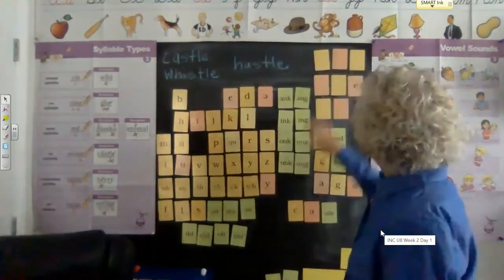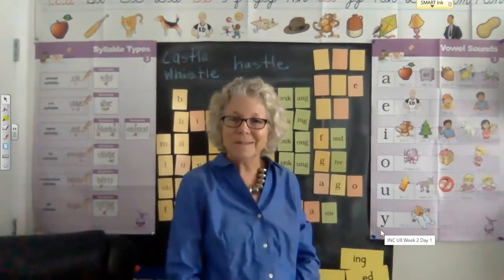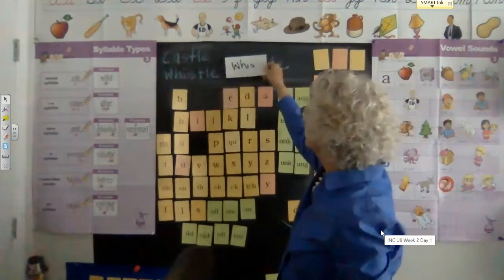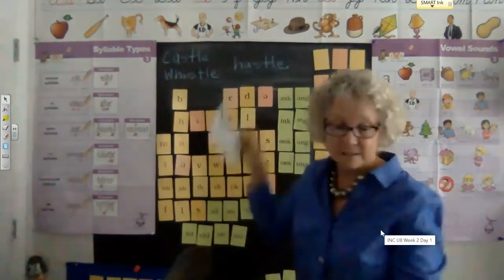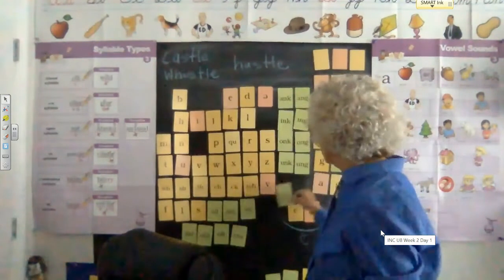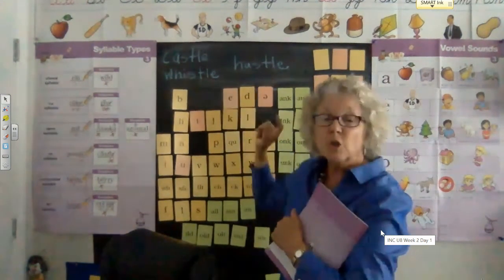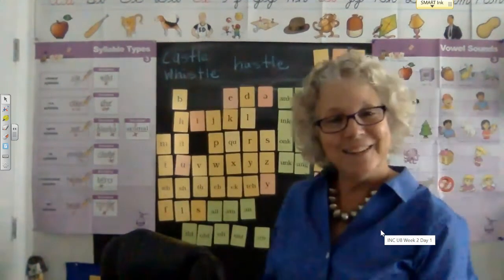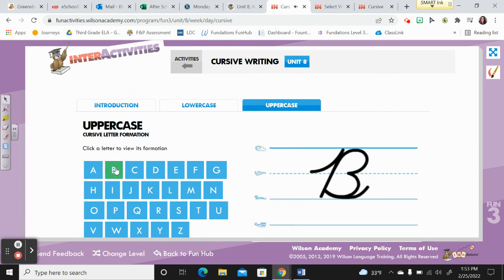Fundations Unit 8, Week 2, Day 1